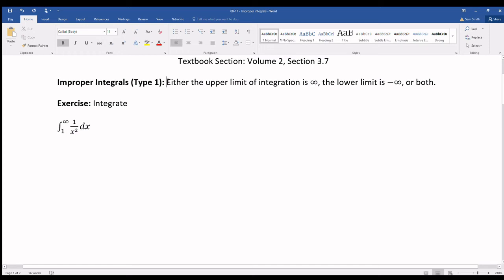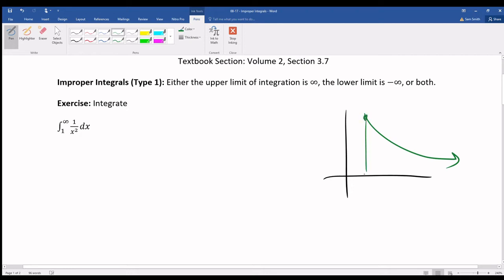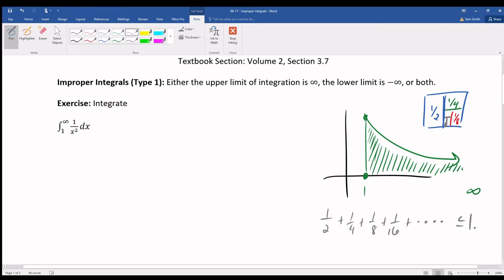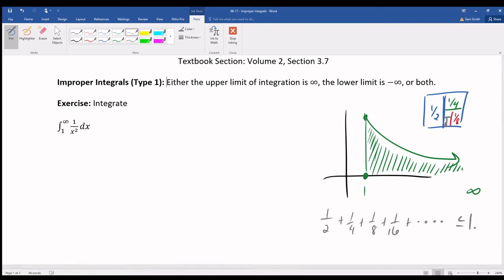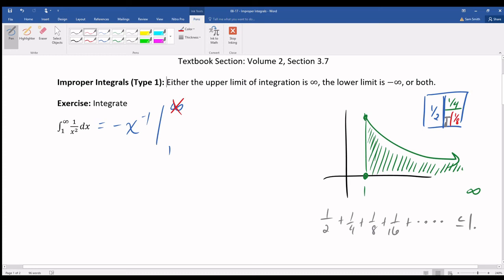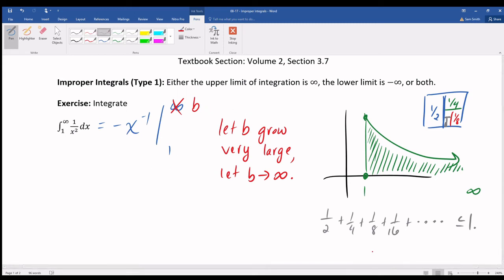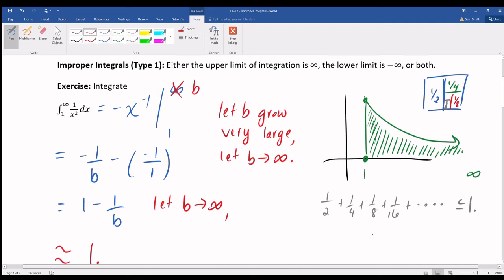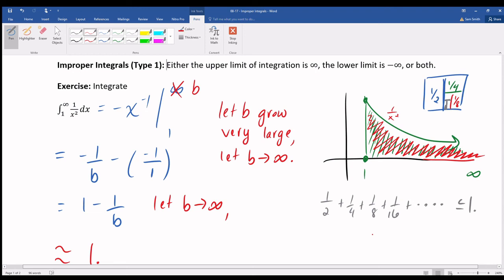Calculus II - 57 - Improper Integrals 1